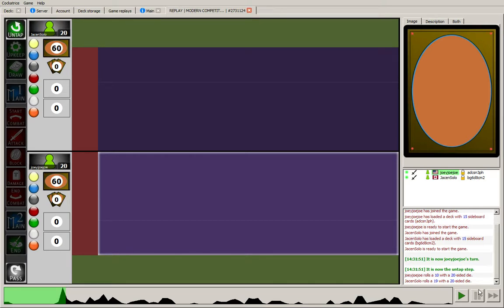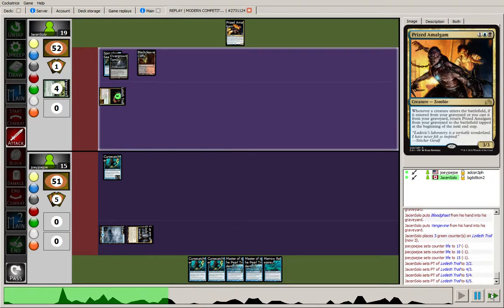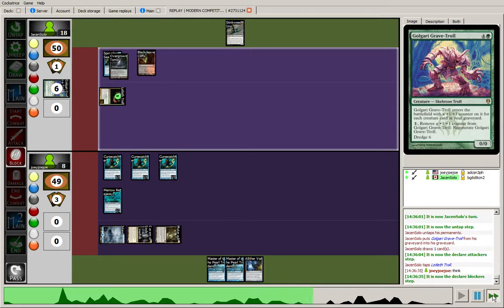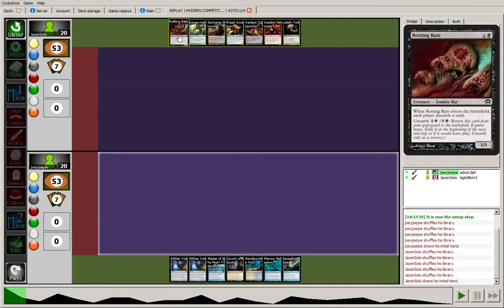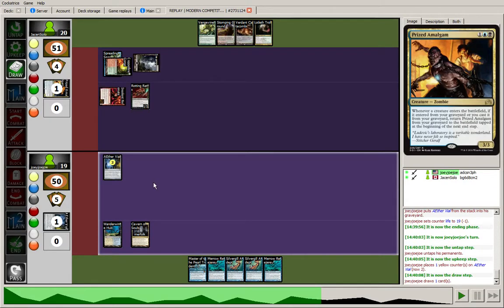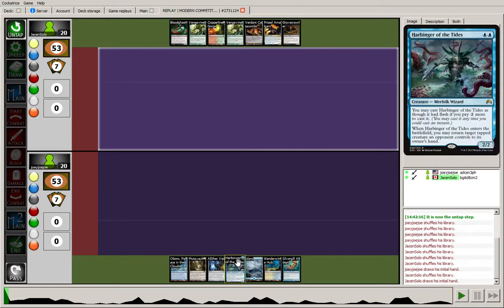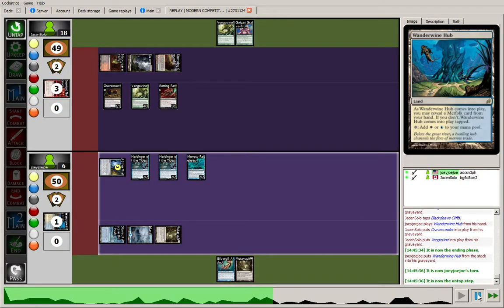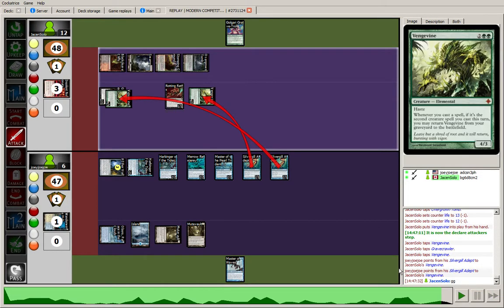Modern Merfolk vs Dredge 05/13/16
Modern Merfolk vs Dredge.

Decklist:

29 CREATURES
4 Cursecatcher
4 Silvergill Adept
4 Harbinger of the Tides
4 Master of the Pearl Trident
4 Lord of Atlantis
4 Merrow Reejerey
4 Master of Waves
1 Kira, Great Glass-Spinner

11 NON-CREATURE SPELLS
4 AEther Vial
4 Spreading Seas
2 Dismember
1 Echoing Truth

20 LANDS
7 Island
4 Wanderwine Hub
3 Cavern of Souls
1 Minamo, School at Water's Edge
1 Oboro, Palace in the Clouds
4 Mutavault

SIDEBOARD:
4 Hurkyl's Recall
3 Tidebinder Mage
3 Negate
3 Dispel
2 Relic of Progenitus